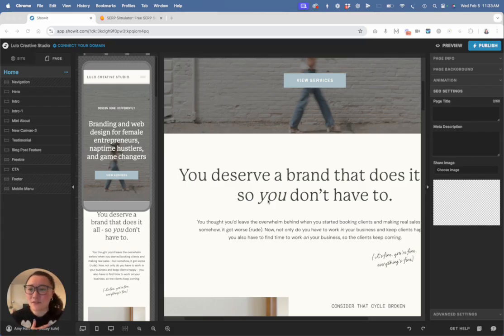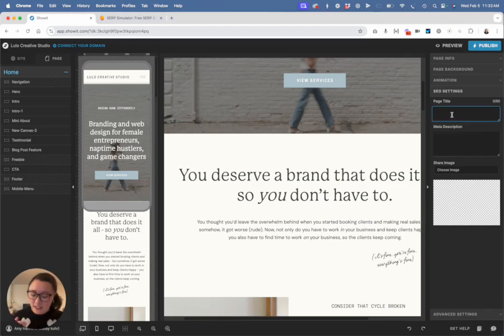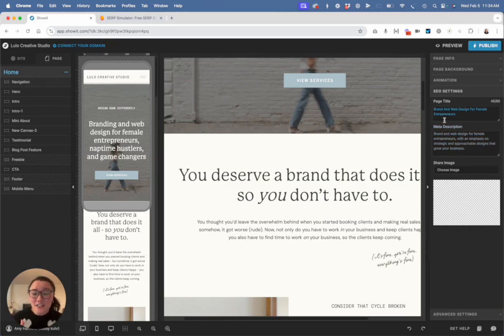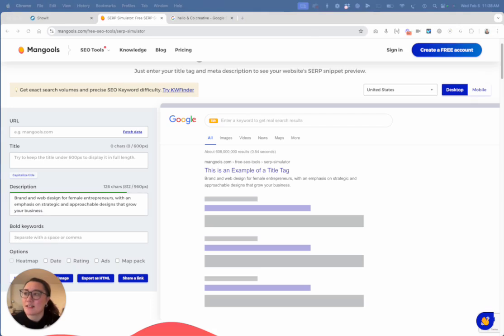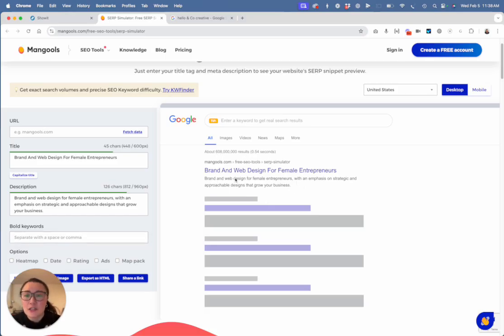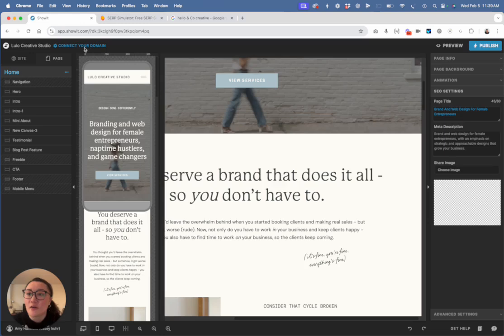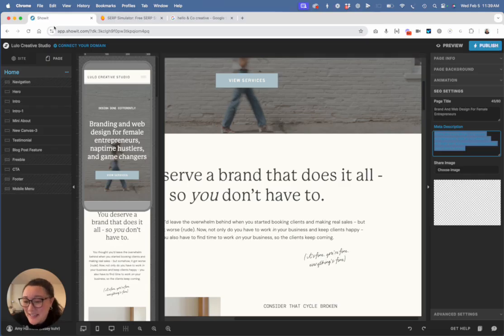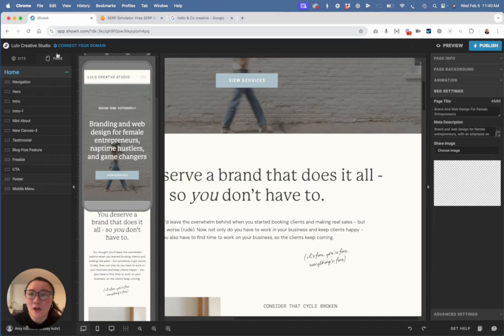How To Add Page Titles & Descriptions (Metadata) To Your Showit Website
If you want your website to show up in Google search results, you'll NEED to add a page title and description (also known as "metadata") to each page you want to rank.

Thankfully, it's *super* easy to do this on any platform - including Showit, which is what I'll show you in this video!

Get your first month of Showit, absolutely free or use code HELLOCO

// FOLLOW ALONG